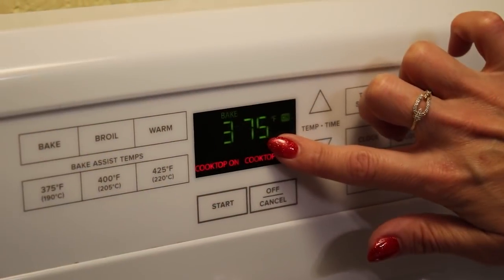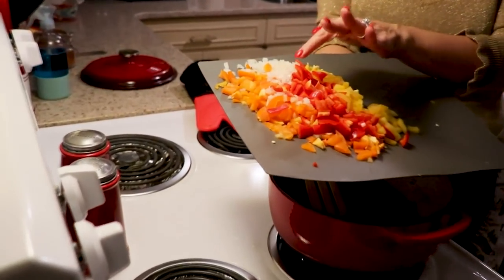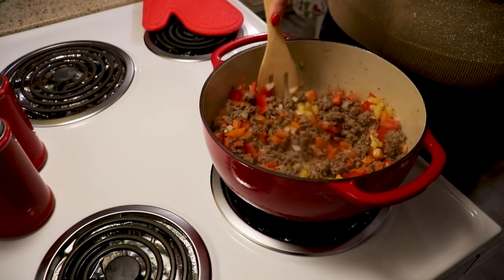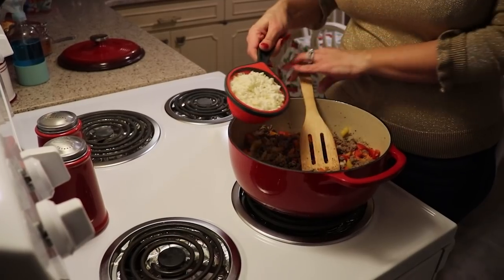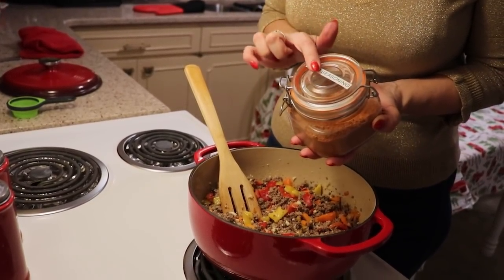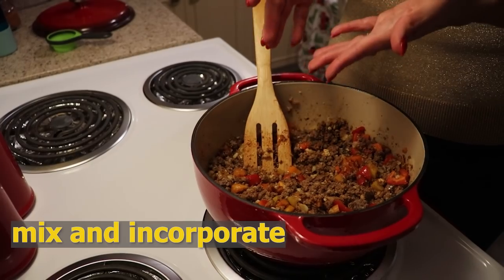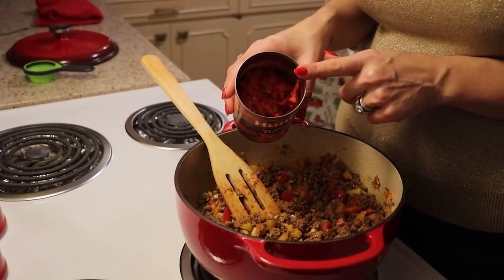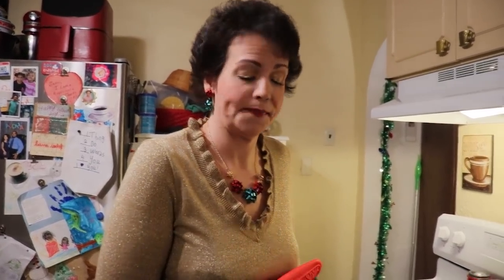Keto Taco Stuffed Pepper Casserole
This Keto taco stuffed pepper casserole is a quick and easy meal, perfect for any night of the week! Deconstructed stuffed peppers, flavored with bold taco seasoning, topped with ooey-gooey cheese.
Combing stuffed peppers (deconstructed in this case) with all the flavors of the traditional taco and then topping it with melty cheese has to be one of my greatest ideas yet!  I also love this dish because it’s so easy to make and comes together in under 45 minutes.

DISCOUNTS:

IF YOU'VE EVER WANTED TO TRY A KETO KRATE "THE TIME IS NOW!"  Here is information on the biggest discounts we've seen them have as follows:

**Get 10.00 OFF your FIRST KetoKrate!**

USE THIS LINK FOR YOUR FIRST BOX DISCOUNT!

WE LOVE USING CHOCZERO'S SYRUP'S WHEN DOING PANCAKES! THE INGREDIENTS ARE GREAT!  IF YOU ARE INTERESTED IN TRYING CHOCZERO PRODUCTS?

USE THE CODE:  cjsketokitchen

USE CODE:  "CJ15"  AT CHECK OUT
All nutrition information is approximate. Please read and use your own labels for more precise information.

This channel is powered by TubeBuddy:  If your serious about growing your YouTube channel check out TubeBuddy.  I recommend this service and product because I've seen it work wonders for our YouTube growth.